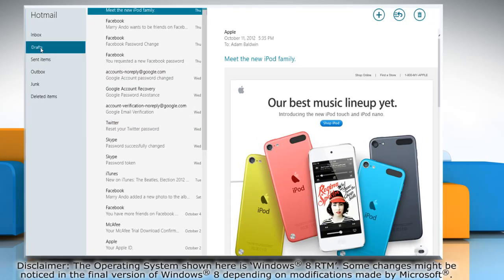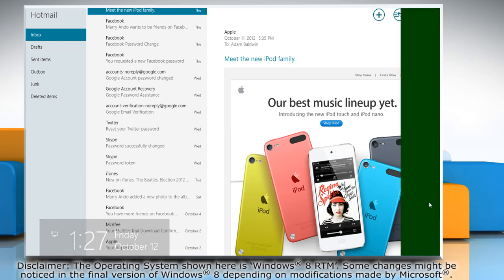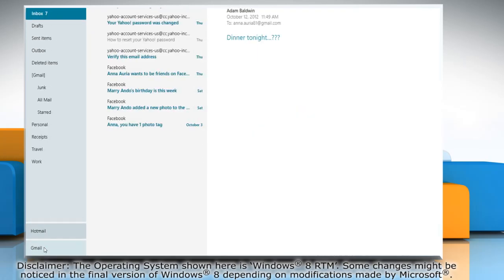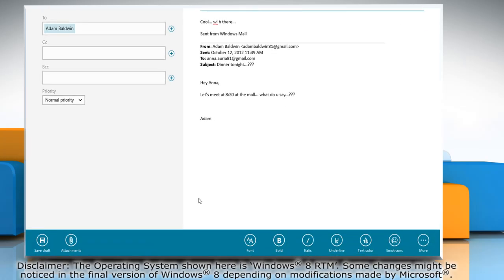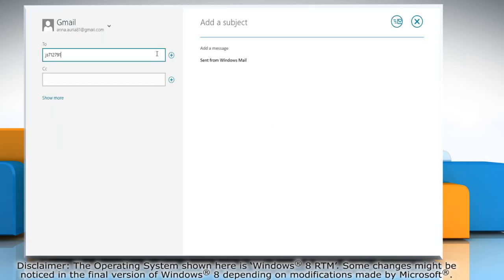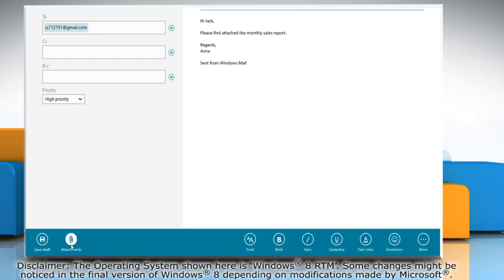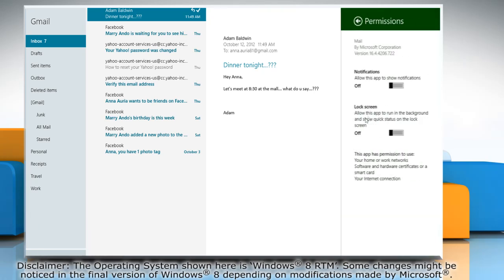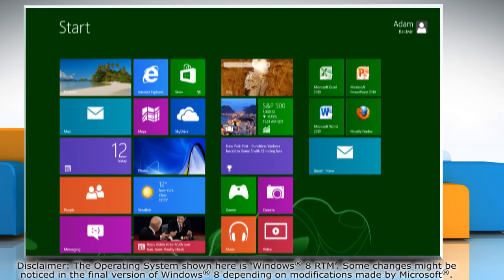Windows 8 Mail App Overview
You might know that Windows® 8 comes with its own Mail app. Here's an overview of the app.